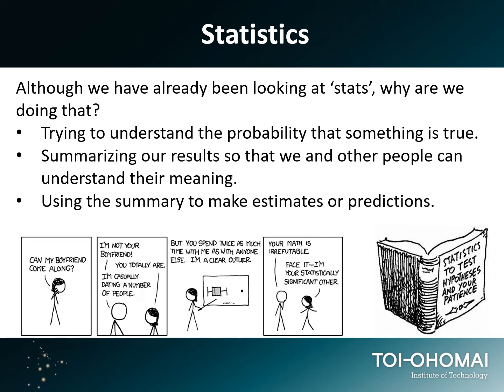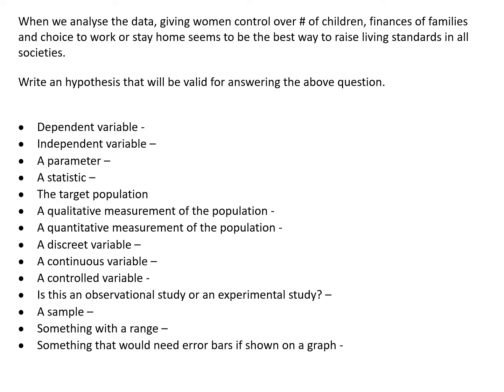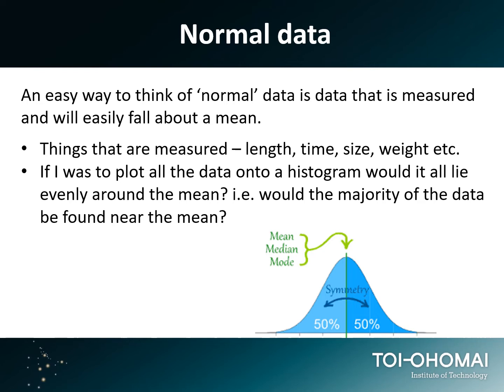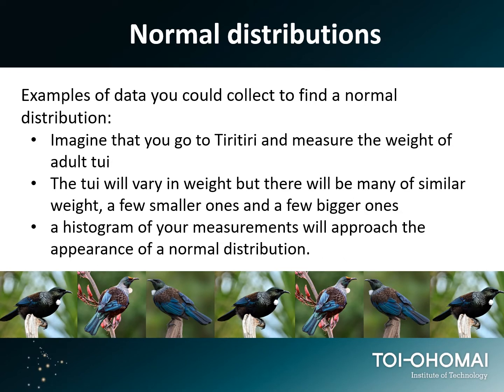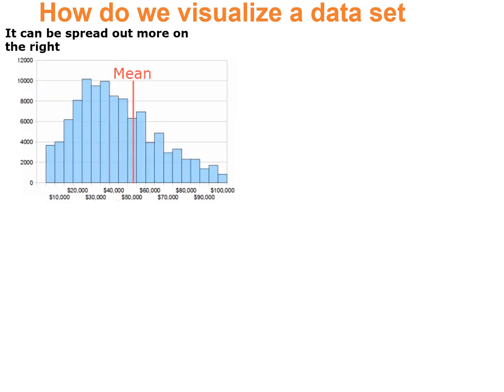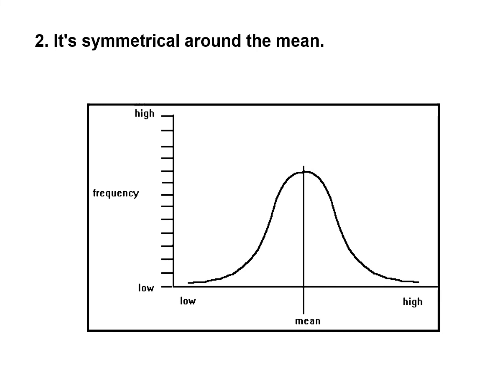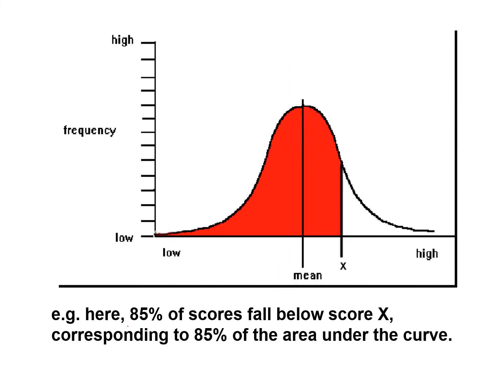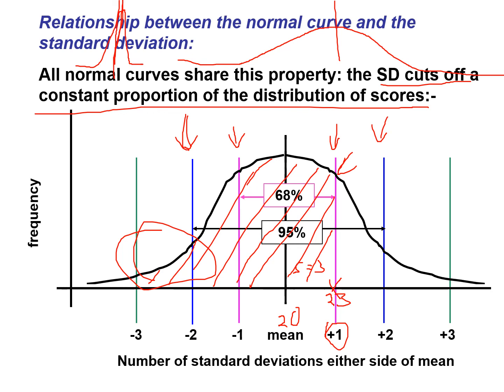Normal vs non normal data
This is a long one and dense, but also the lynchpin of the course. Get this and z scores and you'll understand the basis for making predictions in science.